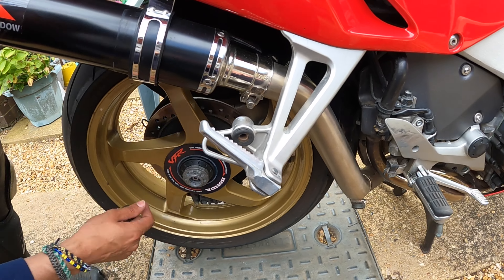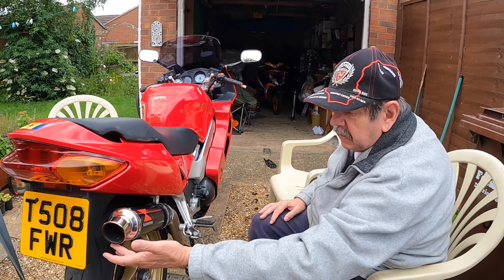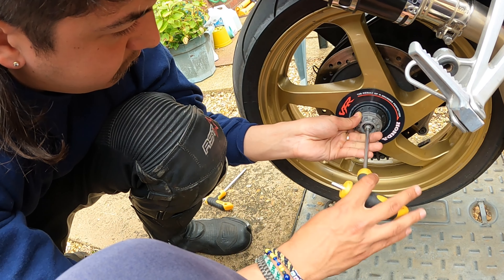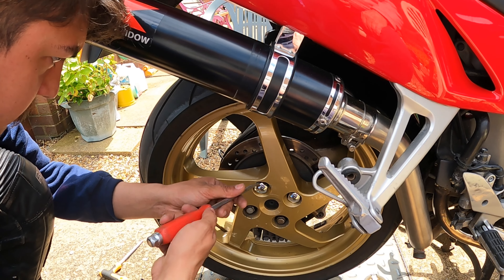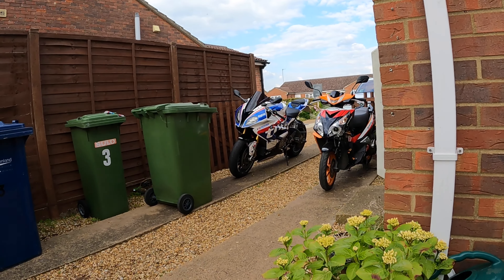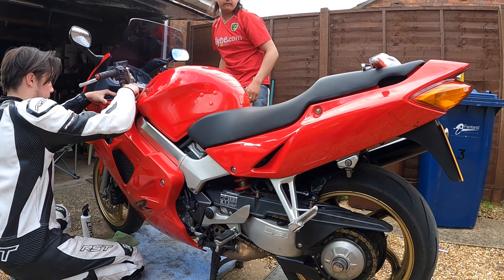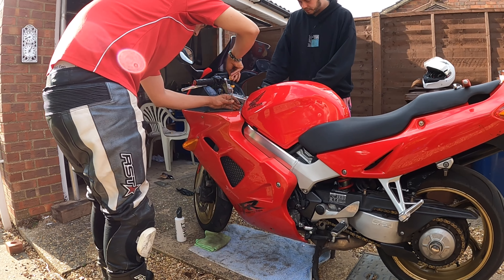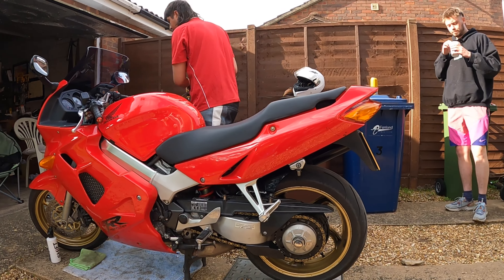HONDA V F R 800 second hand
Honda V F R 800
Honda
Motorcycle
Second hand motorcycle